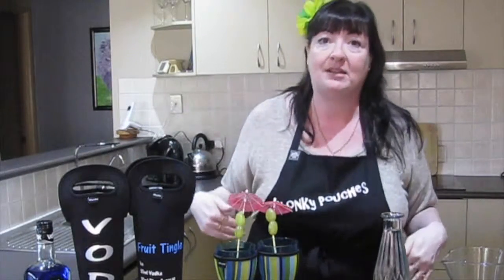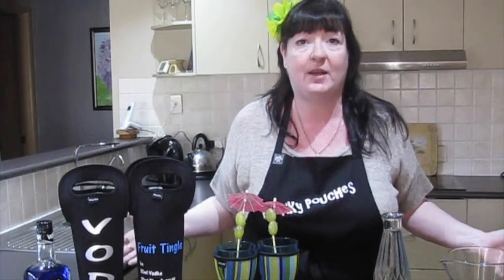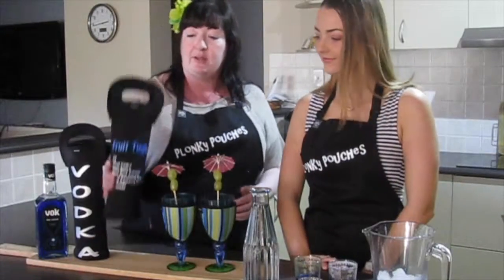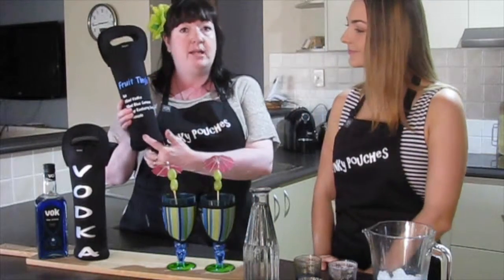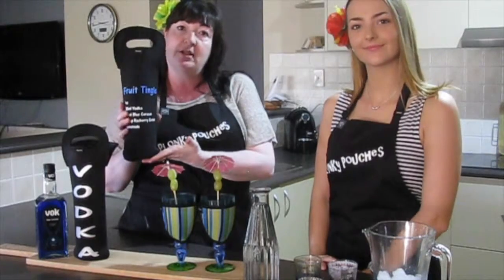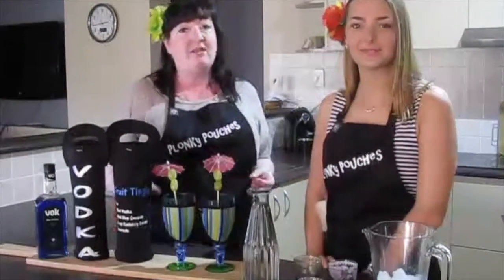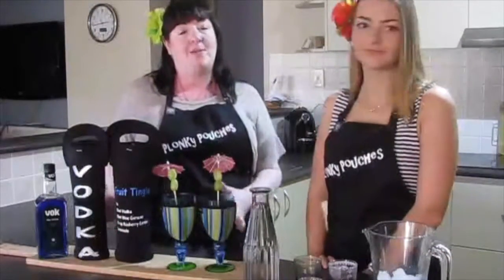Plonky Pouches Fruit Tingle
Fruit Tingle Recipe